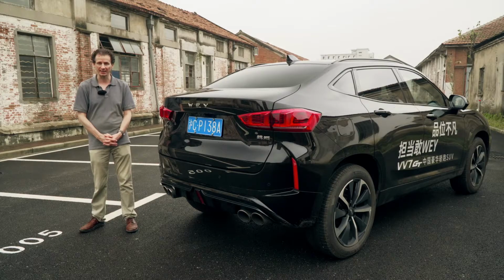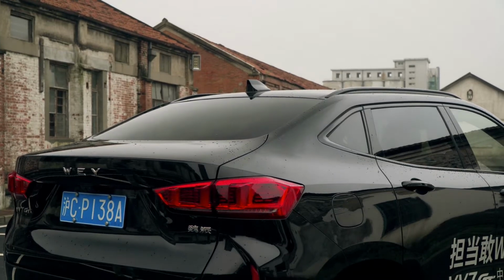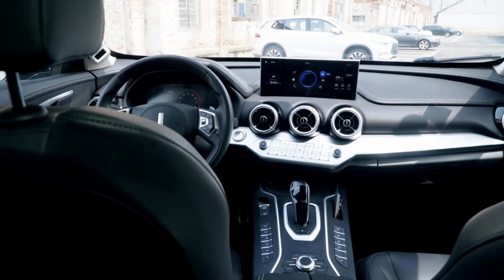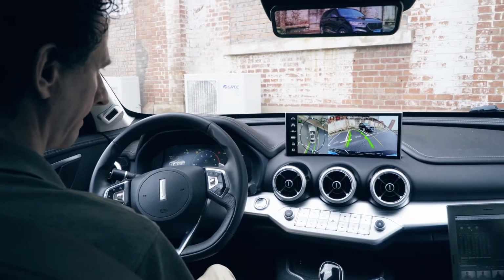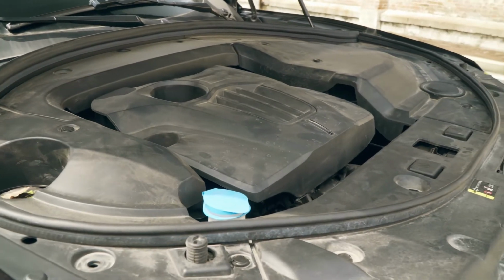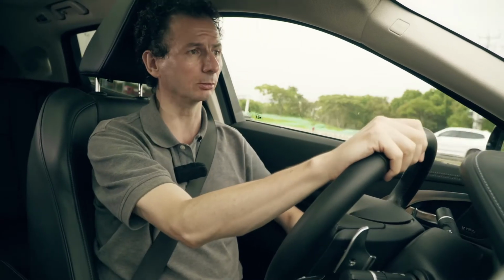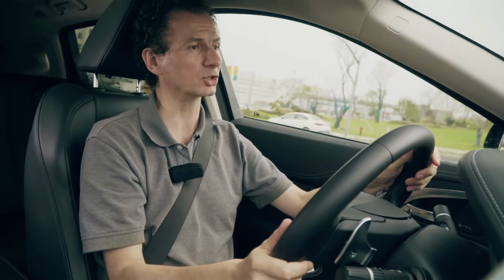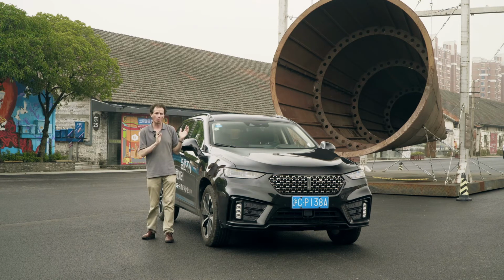WEY VV7 GT I I just drive mobility